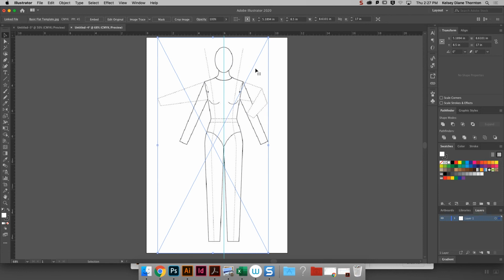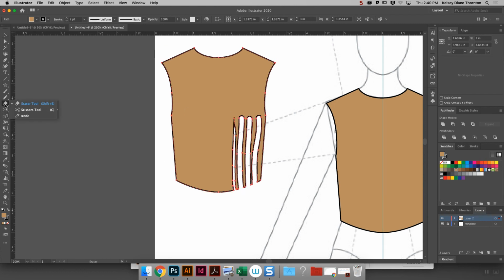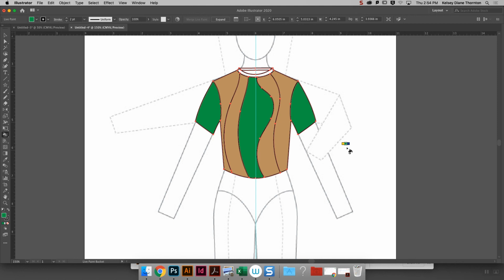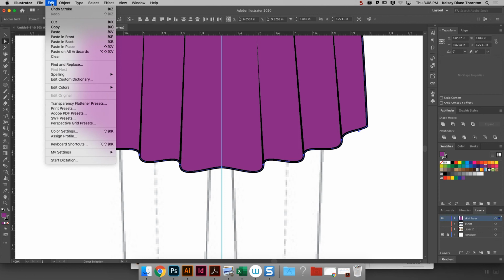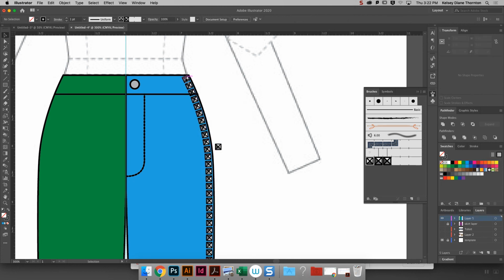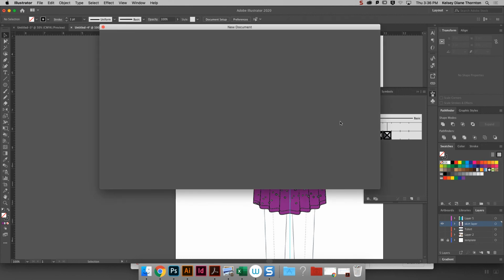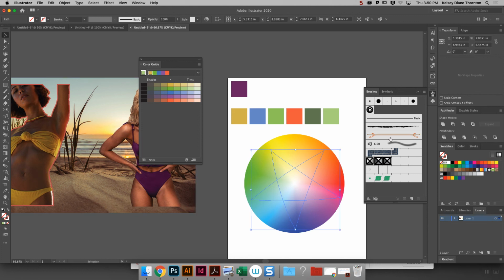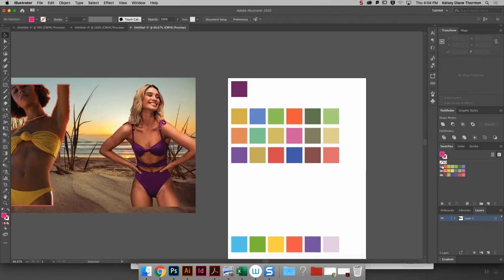We do a midterm review, and also discuss rushes and swatches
0:00 - Draw a T-shirt with the pencil tool and Wacom tablet
13:15 - Use the knife tool, eraser tool, and scissor tool
25:47 - USING THE LIVE PAINT BUCKET TOOL TO COLOR FLATS
36:09 - Draw a skirt!
43:54 - Make a Ribbing brush, and apply it to the skirt using a clipping mask
49:33 - Draw some shorts!
51:57 - Make a studded brush
57:58 - Make a sequin brush and apply it to the skirt using a clipping mask
1:08:42 - How to save your brush library
1:11:51 - Make a cording brush
1:18:31 - Make a color palette using the Eyedropper tool
1:20:49 - Make a color palette using the Color Guide tool
1:25:51 - Make a color palette using the Recolor Artwork tool
1:28:57 - Explanation of Homework and Example Project
1:32:30 - Adding colors to your Swatches - Color Groups!
1:34:02 - Saving your swatch panel